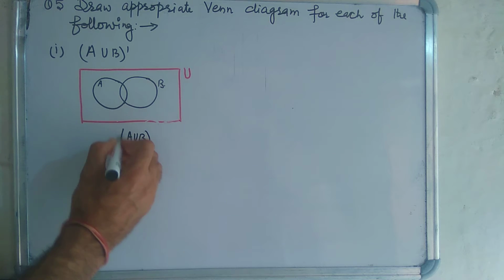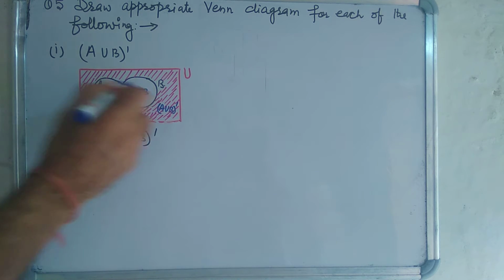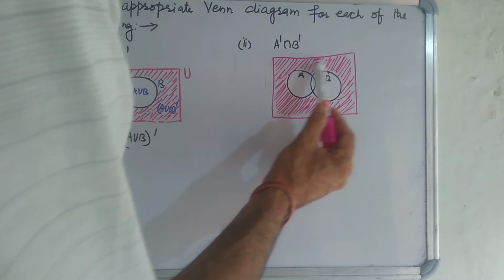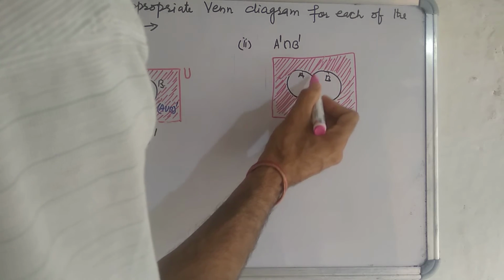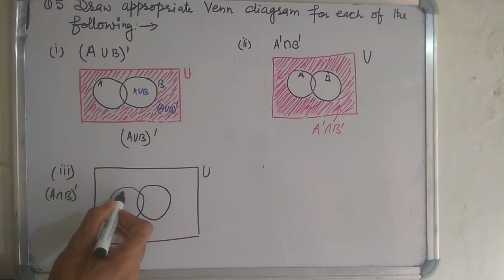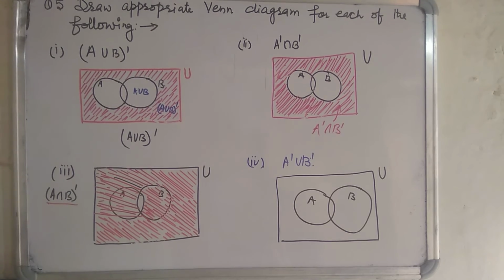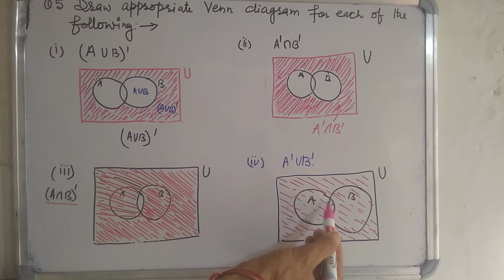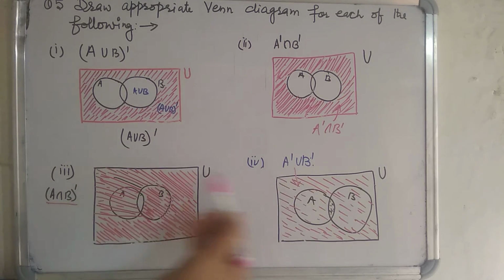Question no 5 Exercise 1.5 Chapter 1 NCERT solutions Mathematics Class 11